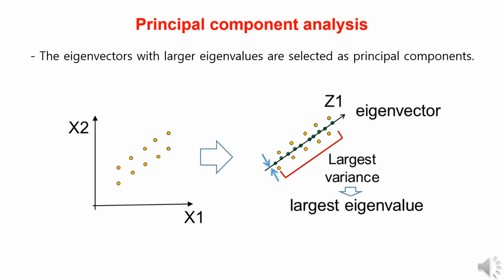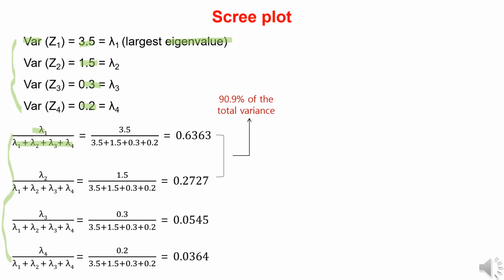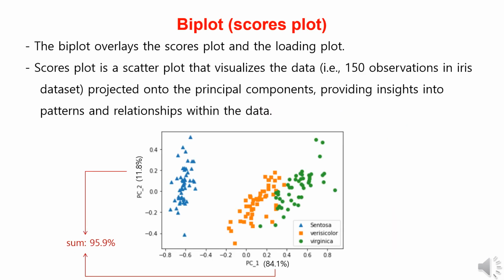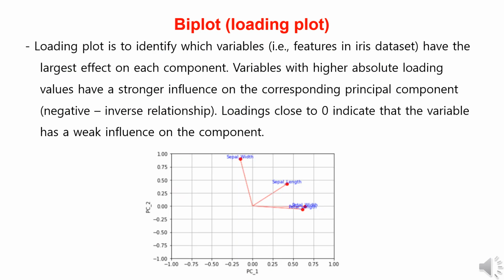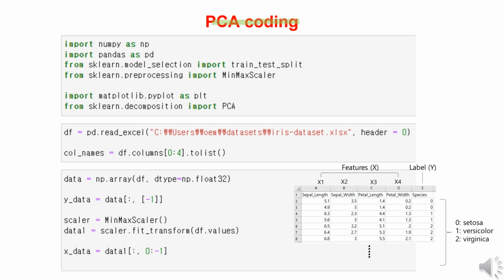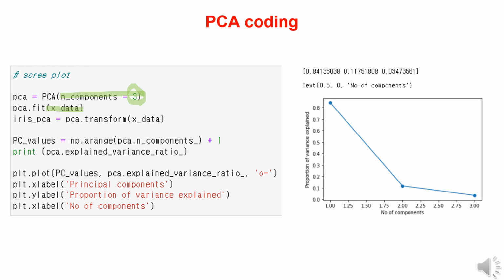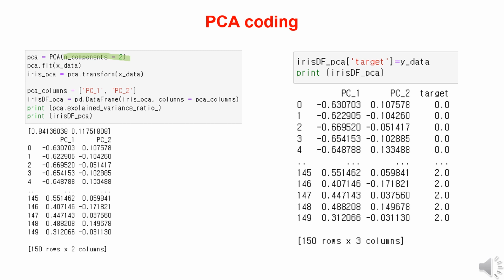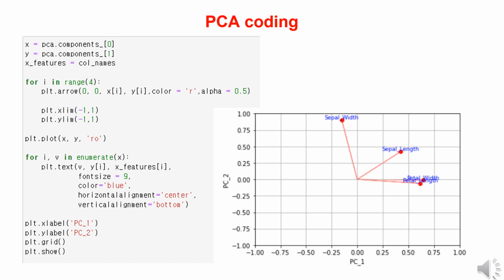(2/2) Principal component analysis (PCA)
In this video, we will learn about principal component analysis (coding) as a representative dimension reduction technique